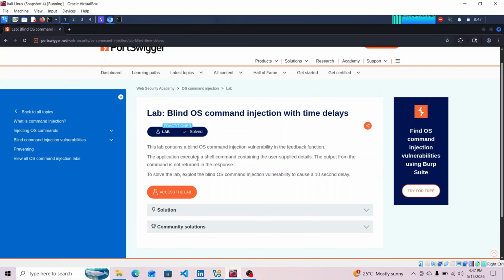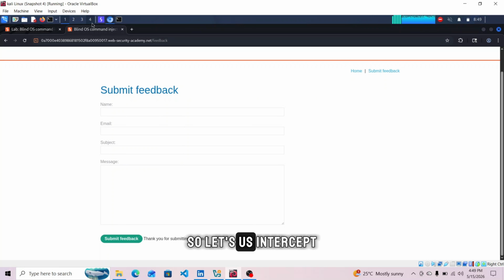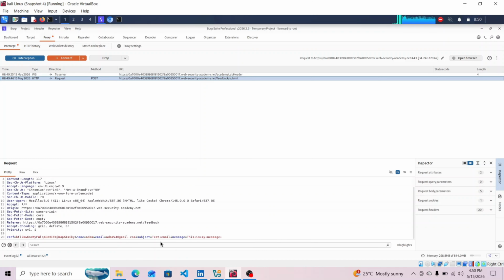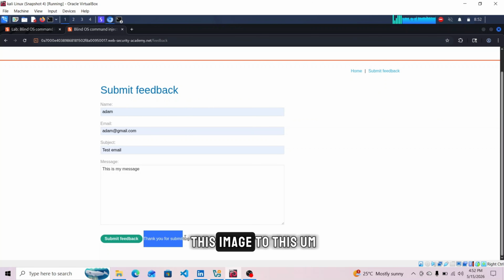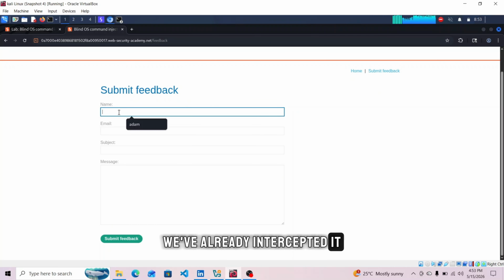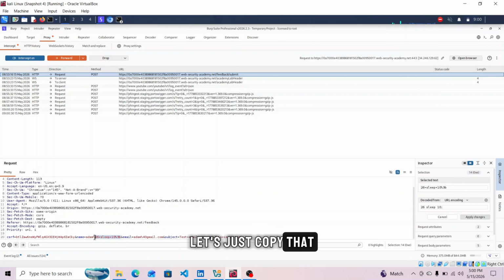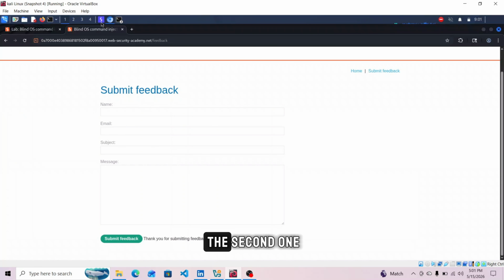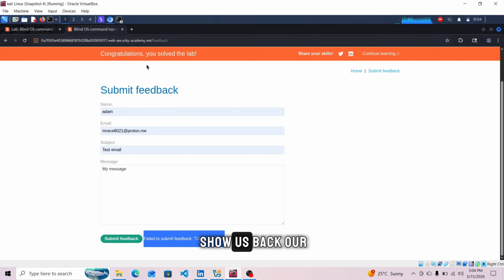Blind OS Command Injection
What if an application gives you **zero output**… but is still executing your commands behind the scenes? 👀

In this video, we dive into **Blind OS Command Injection (Time-Based)** using a real-world lab from PortSwigger Web Security Academy. You’ll learn how attackers confirm command execution even when the server returns no visible response.

We’ll cover:

* What Blind OS Command Injection is
* How time delays reveal hidden vulnerabilities
* Testing techniques using a `sleep` payload
* Real exploitation workflow step-by-step
* Practical mindset for finding these bugs during pentests

If you're learning penetration testing, web security, or bug bounty hunting, this is one of those vulnerabilities you definitely want to understand deeply.